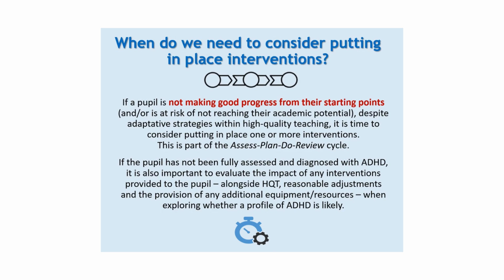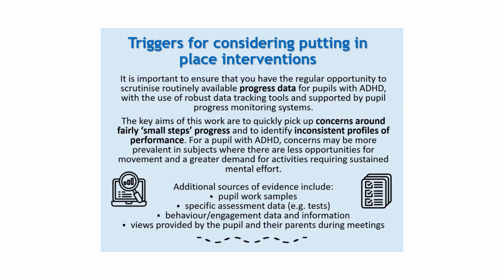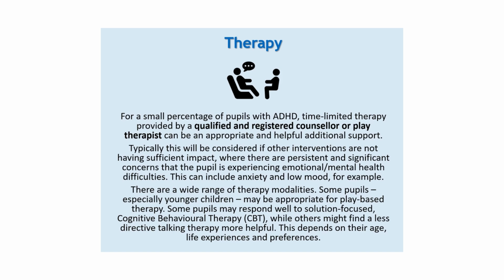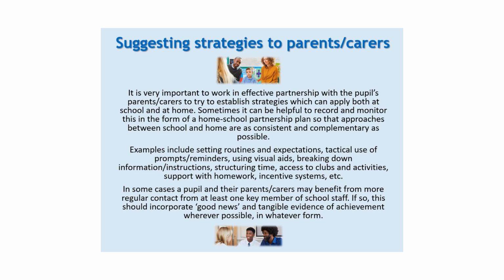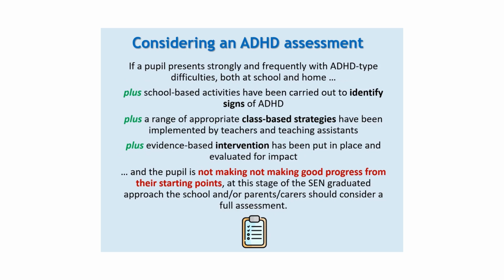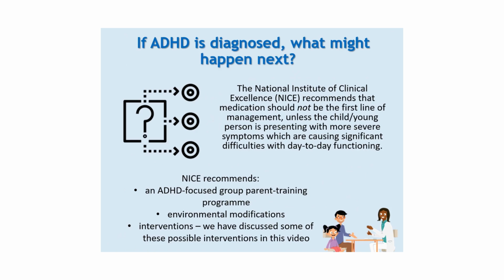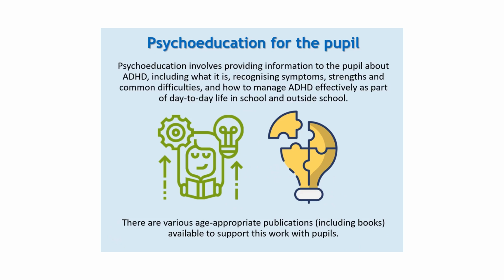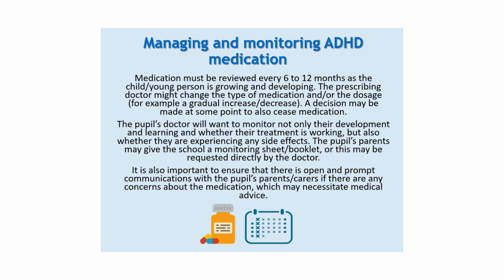Introduction to ADHD 4 - Interventions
Watch this short video to briefly explore some of the types of interventions that can be helpful for pupils with ADHD.